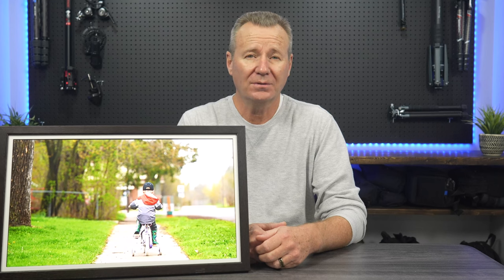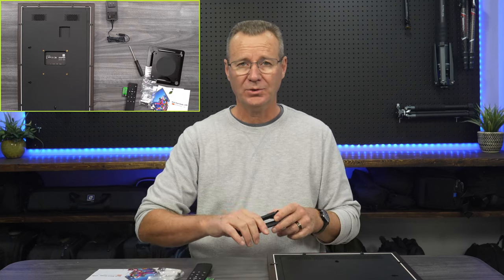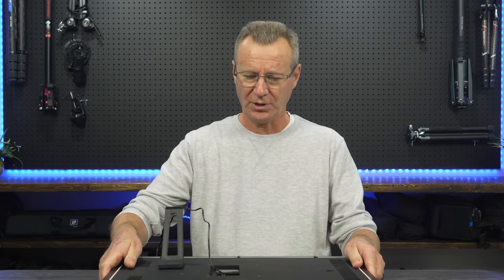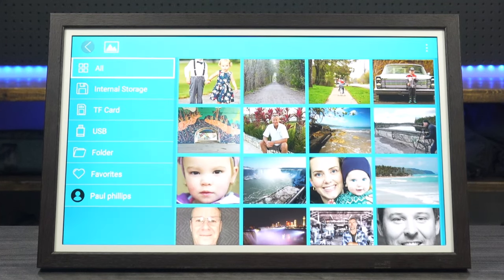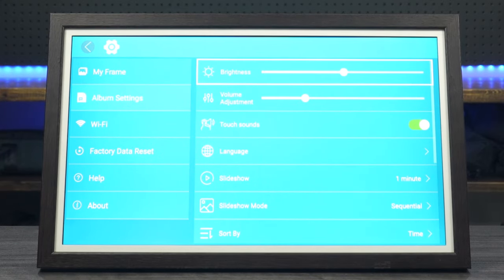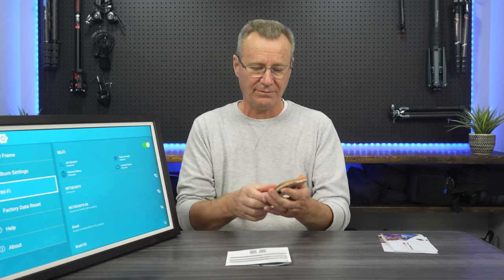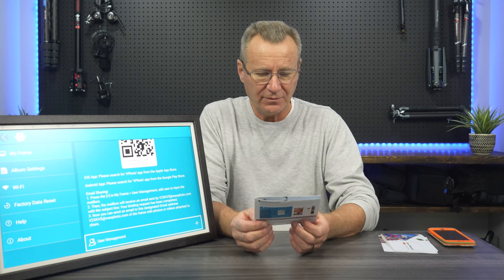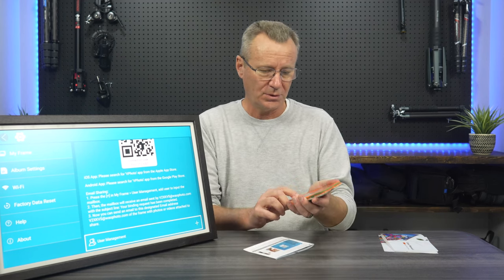Fullja 21.5" Smart Digital Picture Frame 2023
This video offers a full review with samples of the Fullja 21.5" Smart Digital Picture Frame. From unboxing to setup and use is all included.

Kindly consider using these paid links to help me bring more value added content to this channel at no cost to you. You'll also benefit from any freebies being offered by my supporters.

Fullja 21.5" Digital Picture Frame Amazon
Fullja 8" Digital Picture Frame Amazon
Fullja 9.7" Digital Picture Frame Amazon

Lenses
My All Around Lens Best All Around prime Best 50mm head shot lens Budget 50mm lens Favourite 85mm prime Best 72mm lens filter